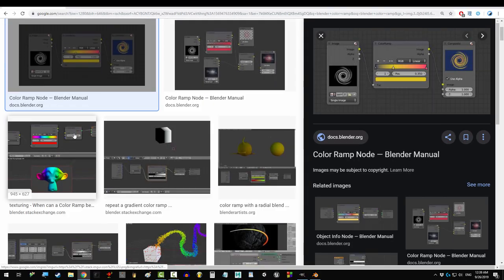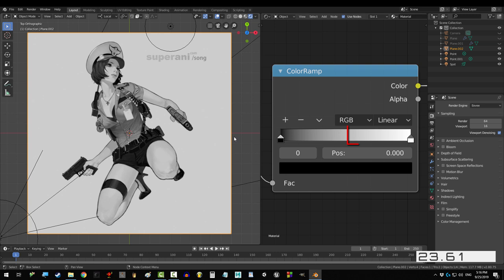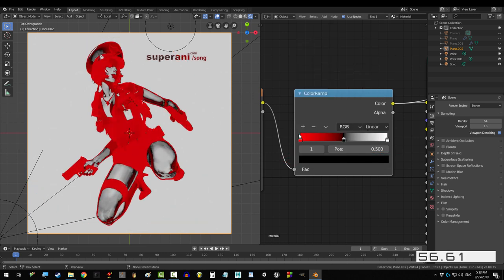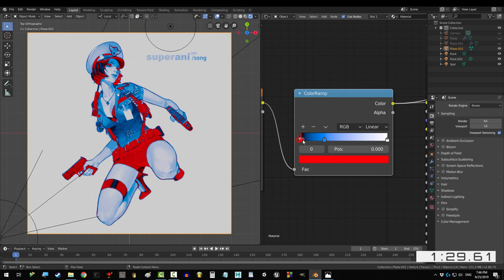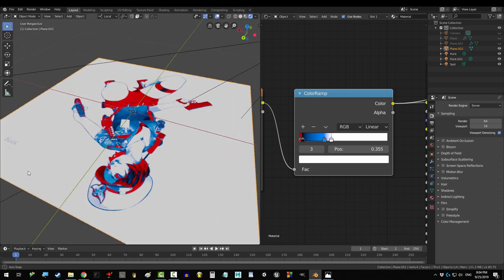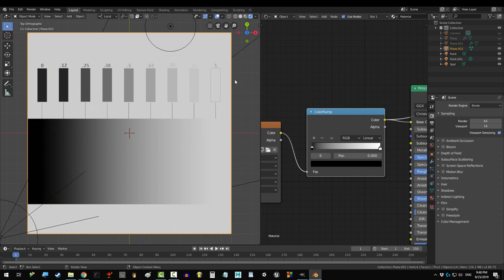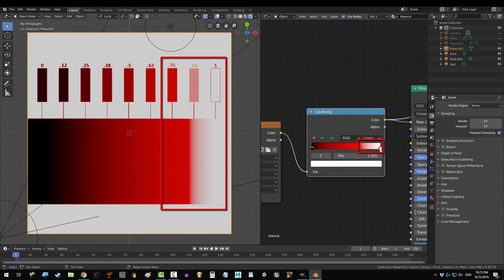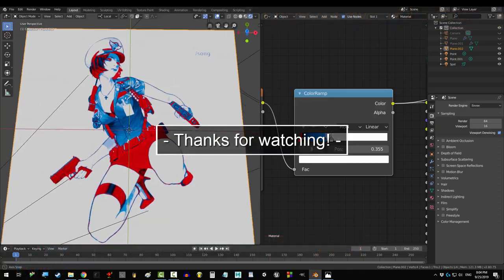Blender 2.8 : Color Ramp Explained (In 2 Minutes!!!)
The Color Ramp is another extremely important tool in the user's kit, and understanding exactly what it's doing can be a pain for new users.  In the next 2 minutes, I hope any confusion you had will be no more! As always, hope it helps :)

- Royal Skies -
I do not own Mario. Mario is owned by Nintendo